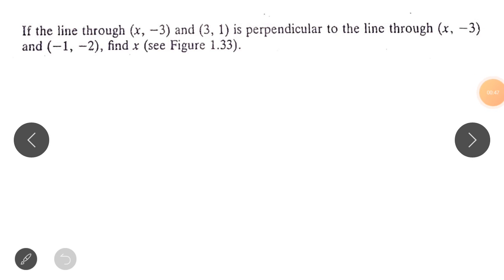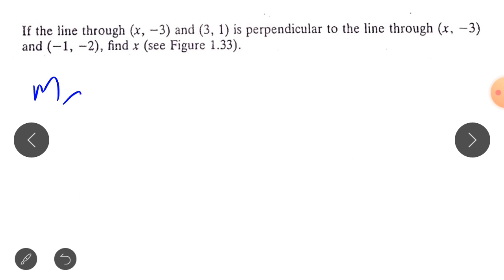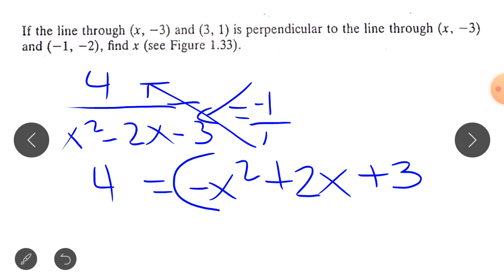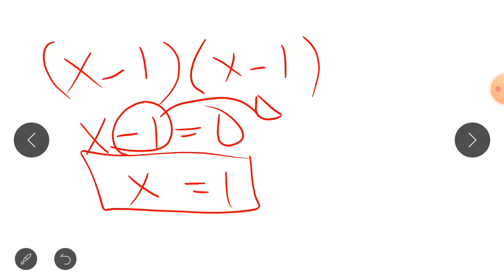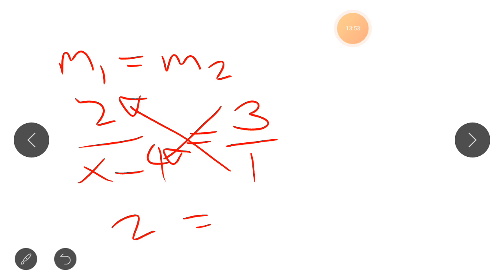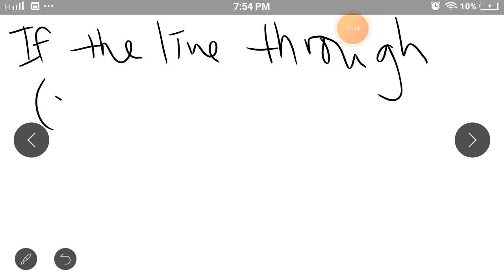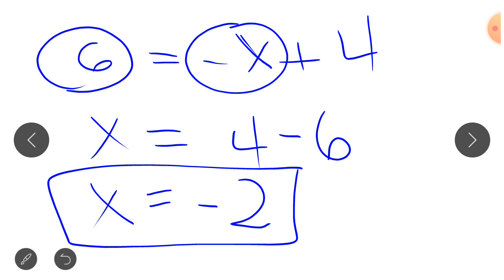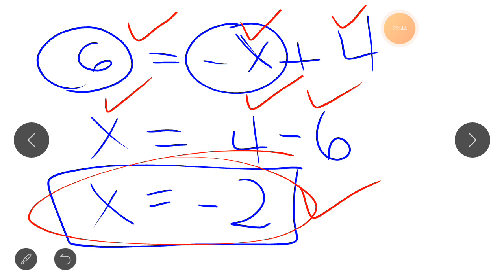Problems Related to Parallel Lines and Perpendicular Lines